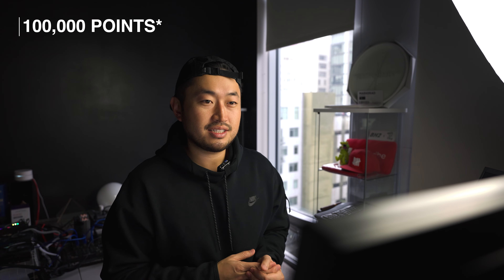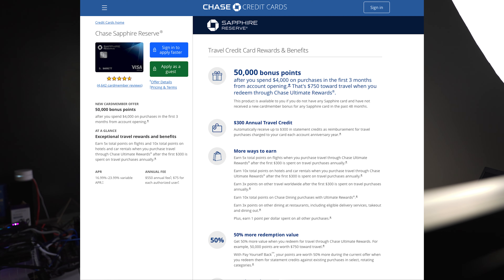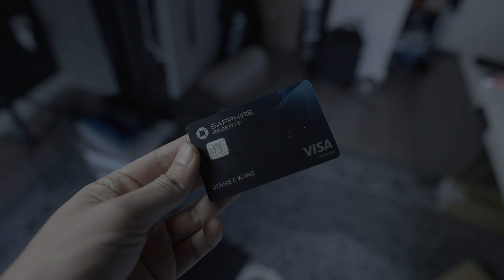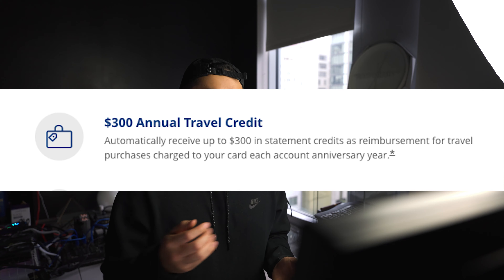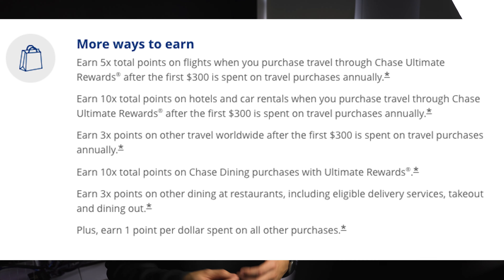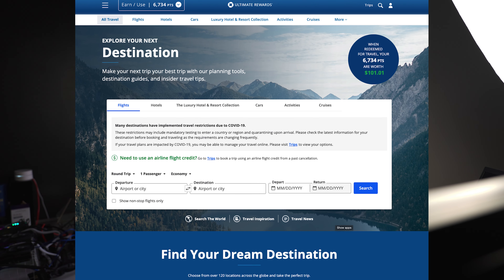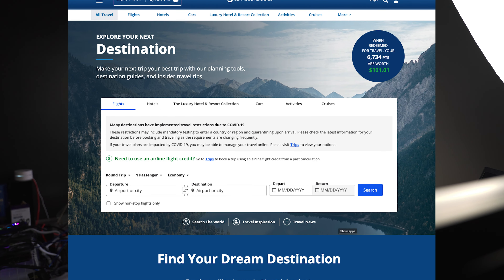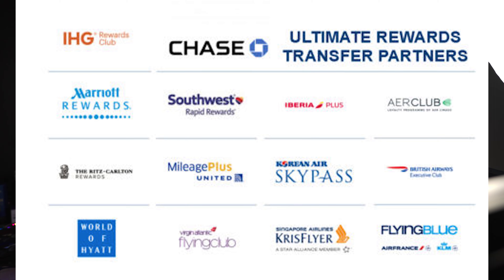Why I'm CANCELLING My Chase Sapphire Reserve